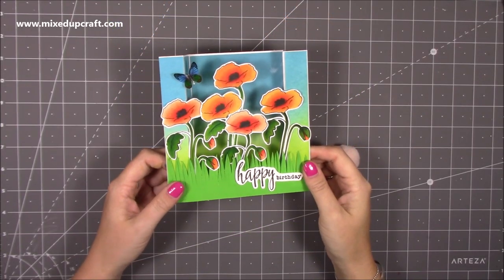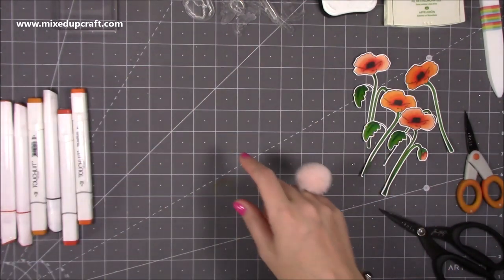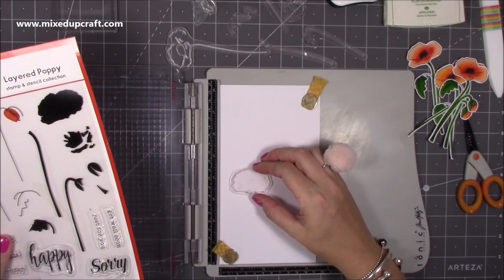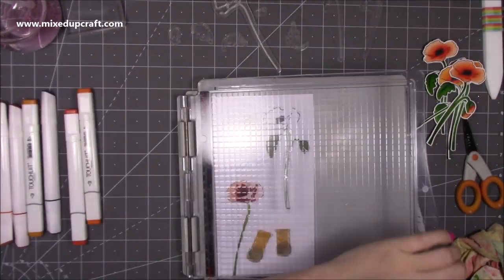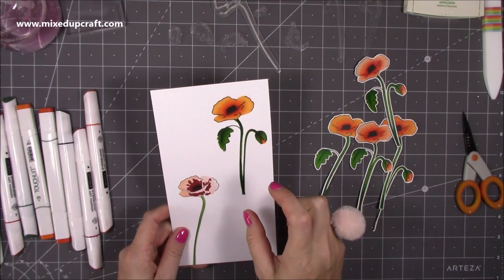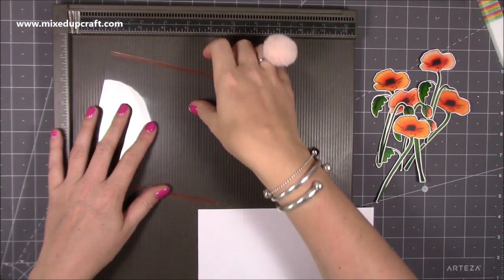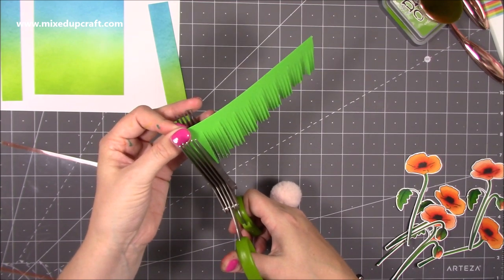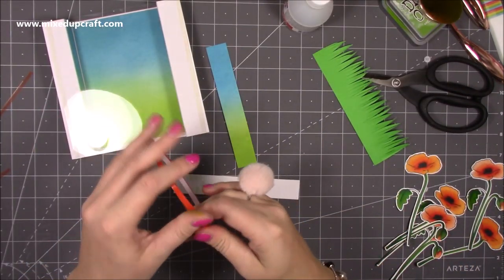Beautiful Poppy Bridge Card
In this tutorial, I show you how to make a beautiful Bridge Fold card.
Please check the links below for the product I used today.

Issue 194 Simply Cards & Papercraft Magazine.

Makeup Blending Brushes

Vegetable Scissors

Sam